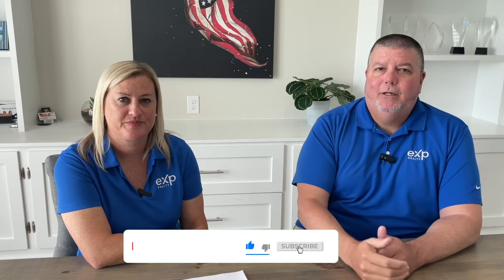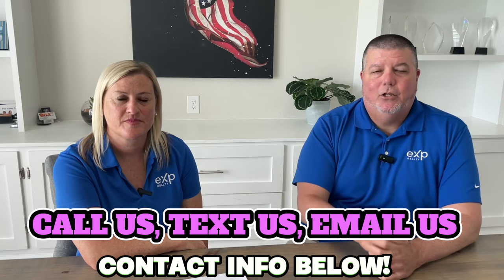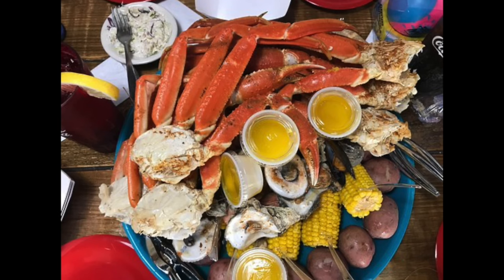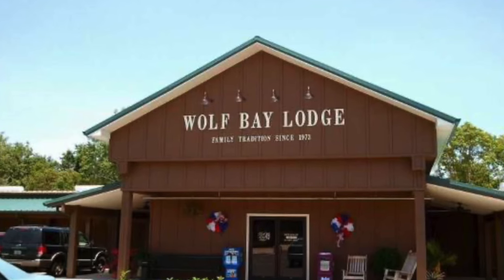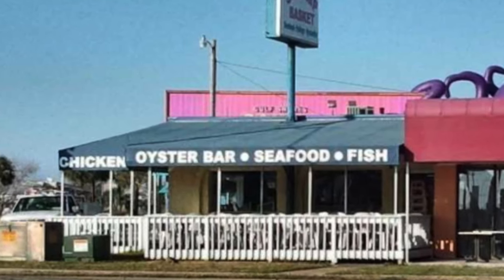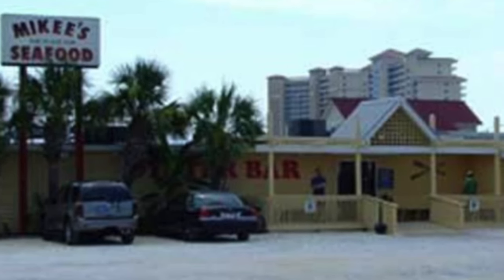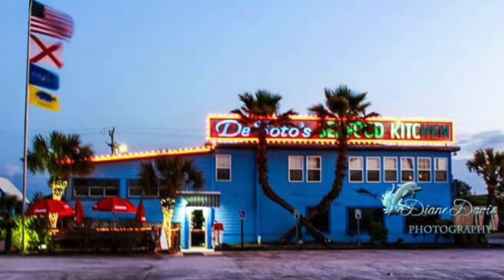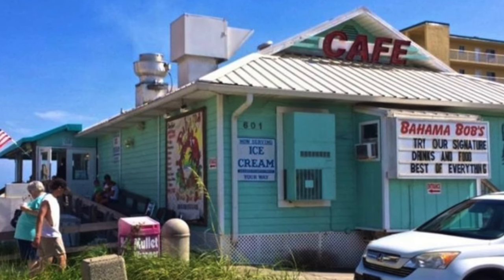10 Best Budget Seafood Spots in Gulf Shores & Orange Beach – Save Money, Eat Like a Local!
Check out the 10 Best Budget Seafood Spots in Gulf Shores & Orange Beach – Save Money, Eat Like a Local!

Looking for the best budget-friendly seafood spots in Gulf Shores and Orange Beach? 🌊 We’ve got you covered! In this video, we reveal the 10 best seafood restaurants that offer delicious meals without breaking the bank. Whether you're vacationing, relocating, or just craving some fresh seafood, these hidden gems are perfect for enjoying Gulf Coast flavors while saving money. 🦀🍤

From local favorites like Gulf Shore Steamer and King Neptune’s to classics like Bahama Bob’s, we’ve compiled a list based on public opinion and personal recommendations. We’ll walk you through where to find steamed platters, fresh shrimp, and the best blackened fish options — all at affordable prices. 🐟

Whether you’re staying for 9 days or 90, this guide helps you dine smart without sacrificing quality. Plus, many of these restaurants offer takeout so you can enjoy seafood right from your condo! 🌴

If you’re considering buying, selling, or investing in real estate, give us a call – we’d love to help you make the move! 📲

00:00 Introduction
00:58 Invitation to subscribe to the channel
01:47 Describing the video
03:29 #10 Gulf Shores Steamer
05:03 #9 King Neptunes
06:53 #8 Wolf Bay Lodge
07:39 #7 The Shrimp Basket
08:22 #6 Mikee's Seafood
09:23 #5 Desoto's Seafood Kitchen
11:16 #4 Bahama Bob's
12:57 #3 Doc's Seafood
14:08 #2 The Original Point
15:38 #1 Sea N Suds
17:53 Wrapping up the video

🤔Thinking of Buying or Selling in Orange Beach or Gulf Shores AL?
🏠 REAL ESTATE AGENTS! 📈 WE ARE EXPANDING!

Preferred Lenders: Sherry Weaver NMLS#594832